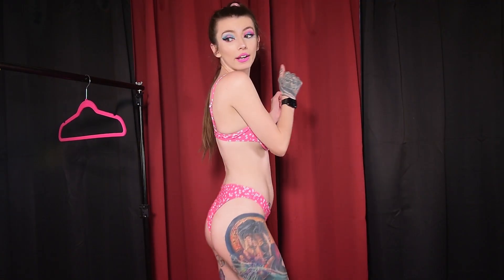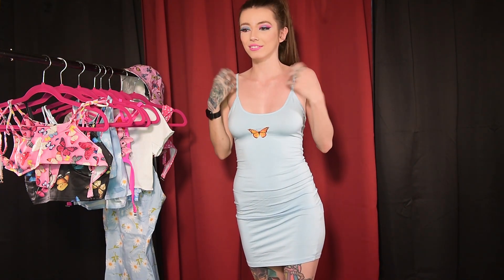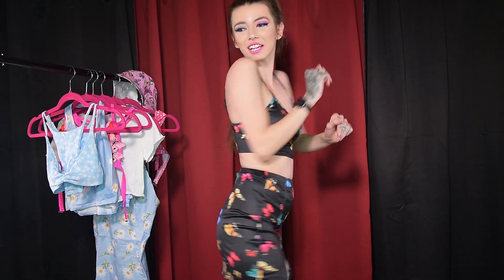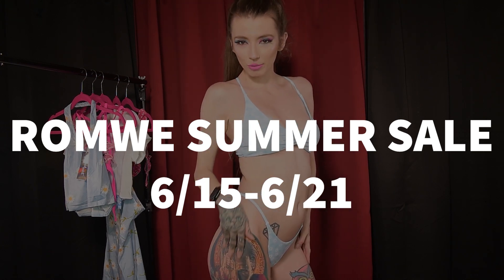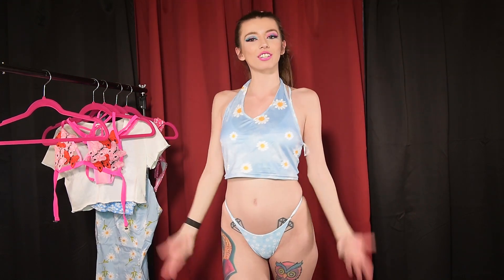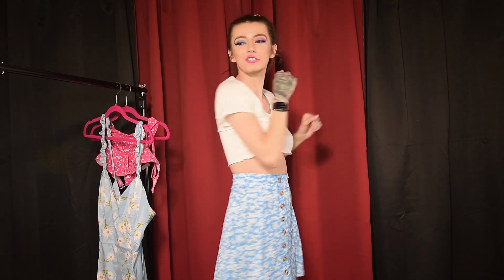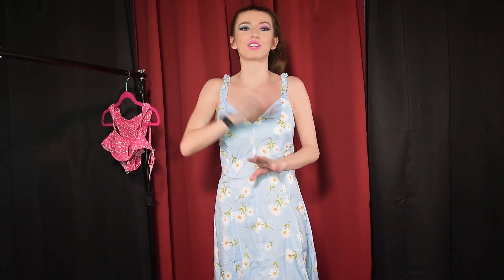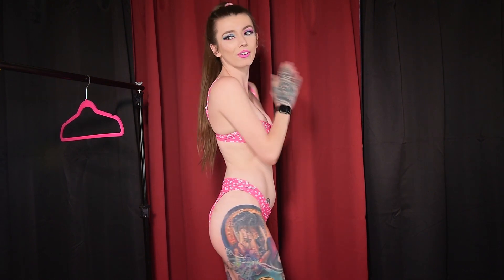ROMWE SUMMER SALE 6/15 - 6/21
Hey guys! Hope you enjoy this cute haul of all things summer from Romwe! They are having a killer summer sale so stop by and shop some cute looks for a low price.

Below are all the items I tried on I. The order I tried them on in, if you want to shop any 💖

ROMWE IG - @ROMWE_FUN

XoXo
Krystal Ann